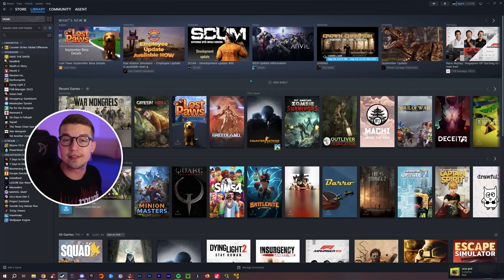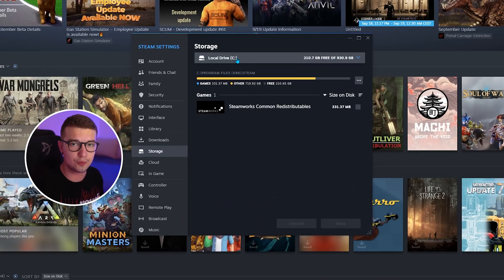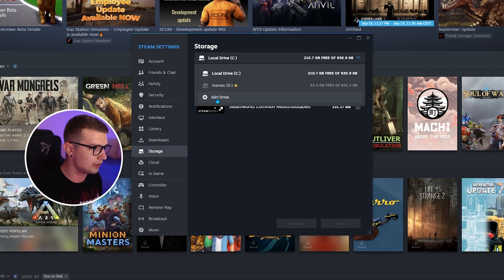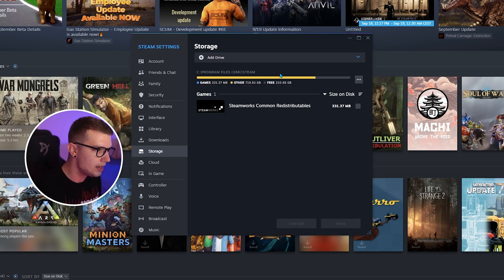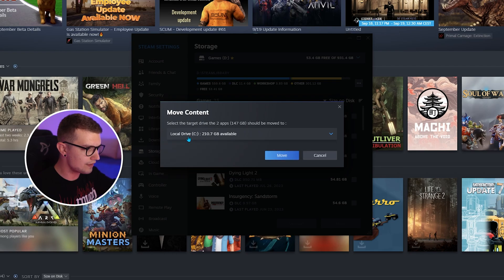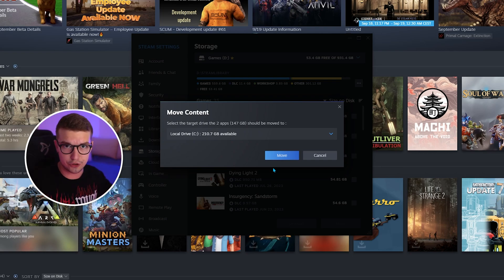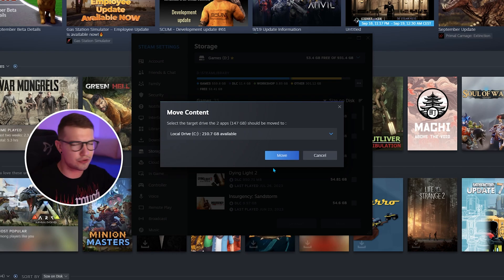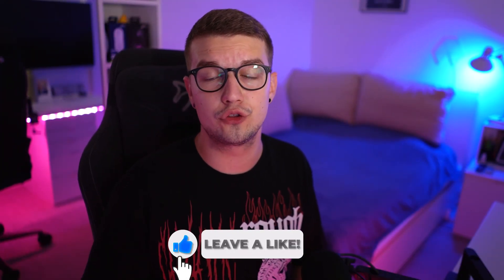Move Steam Games to Another Drive! (SUPER EASY)